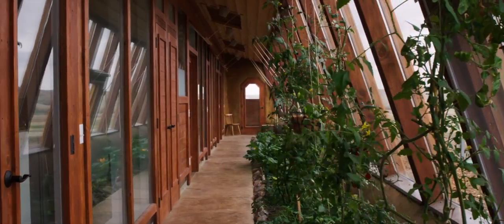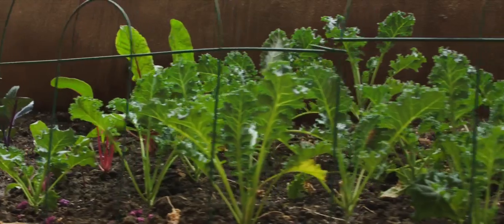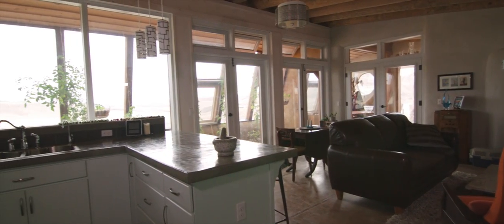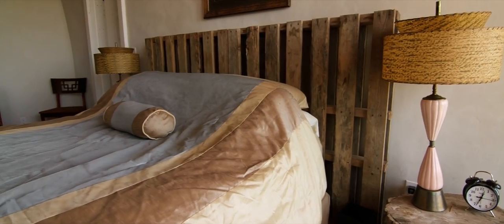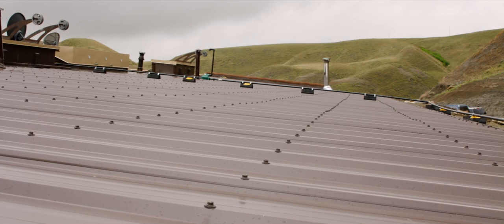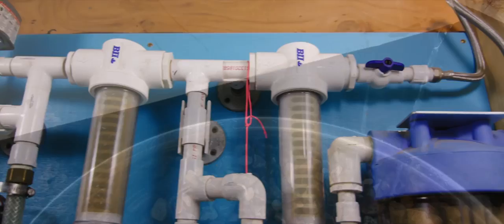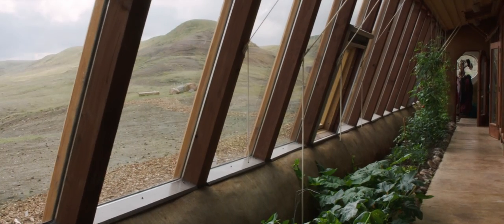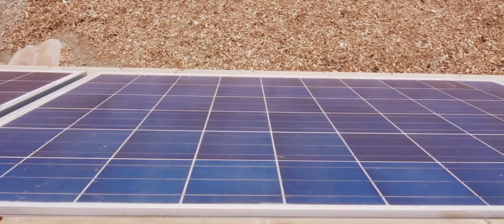The Kinney Earthship